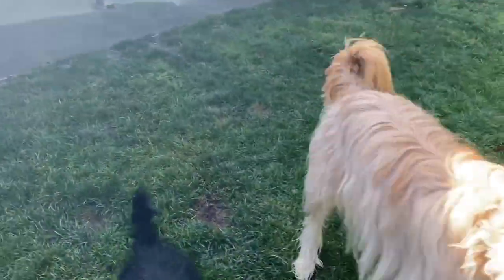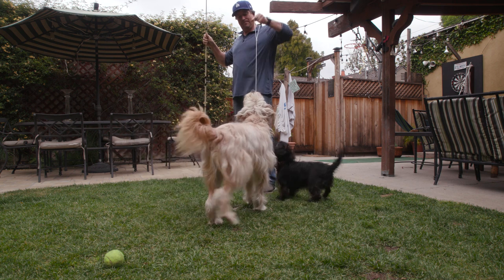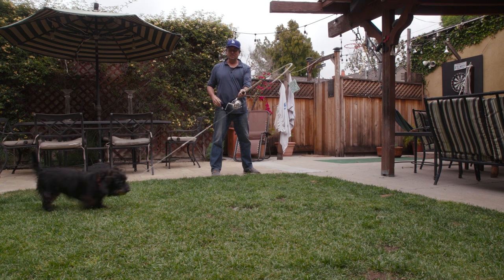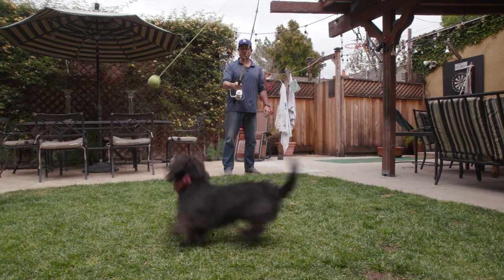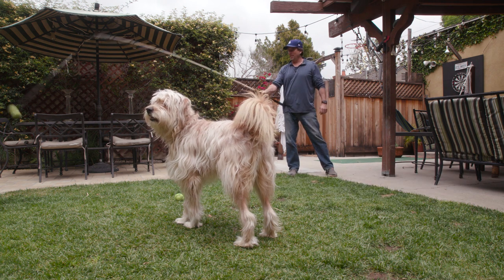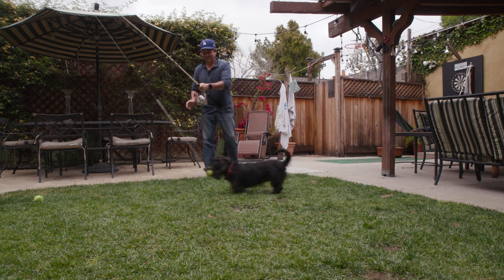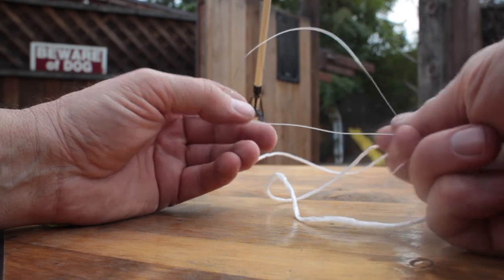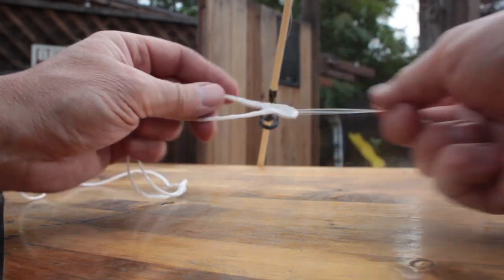Dog Fishing Guide Video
MyDogFishing.com, Dog Balls on your Fishing Rod. Turn your isolation into vacation. Call it Isocation. These balls are made at home safely by one person so minimal exposure. Hours of fun at home for less than ten bucks. Dog and Rod not included.